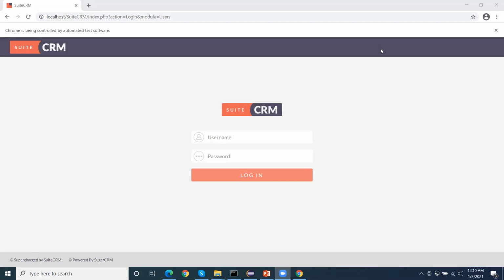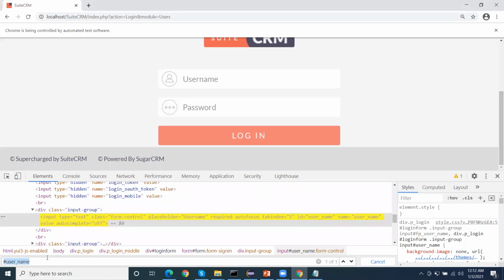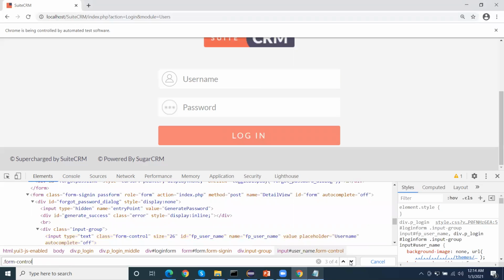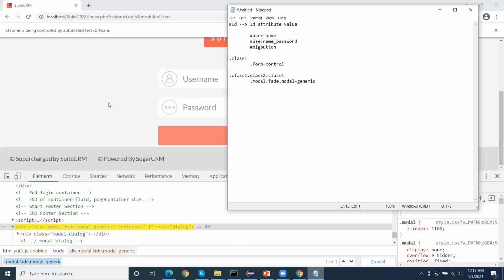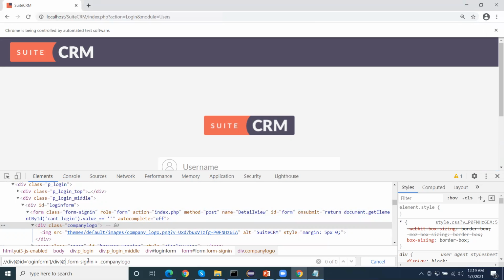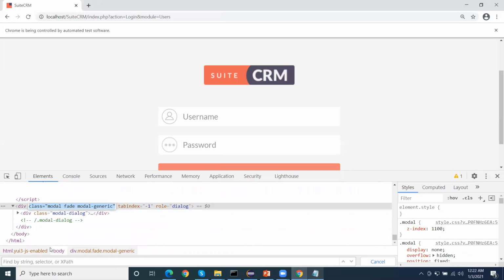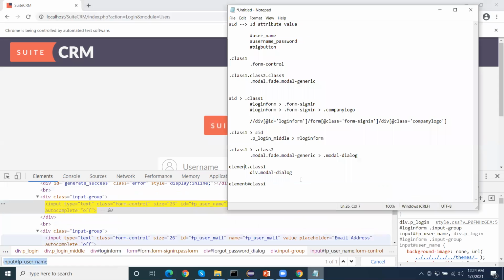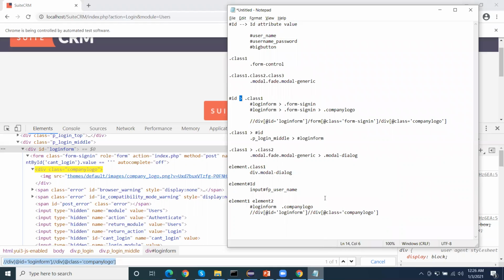How to become CSS Selector expert part 1 ( How to create CSS Selector )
In this video you will lean how to create CSS selector